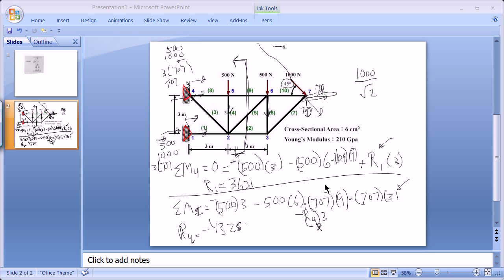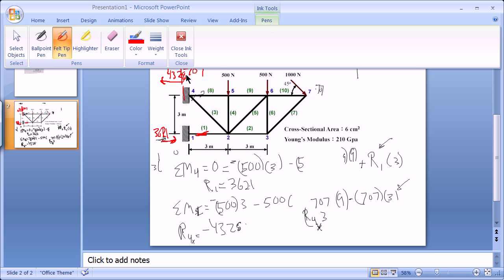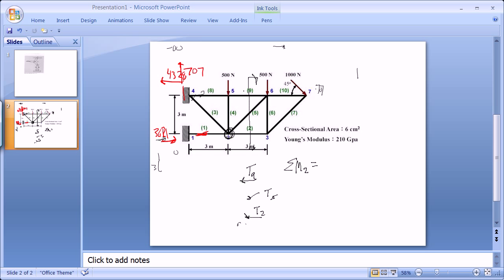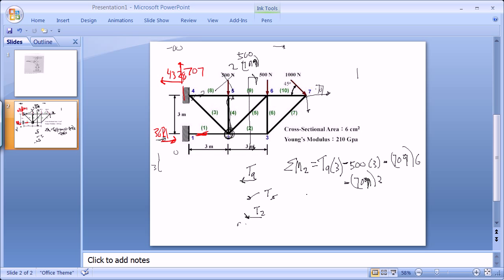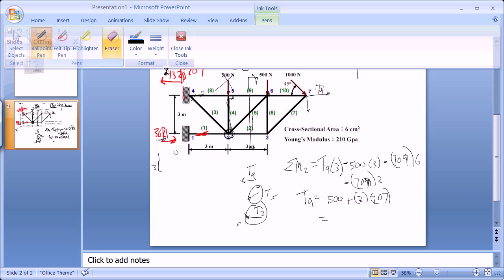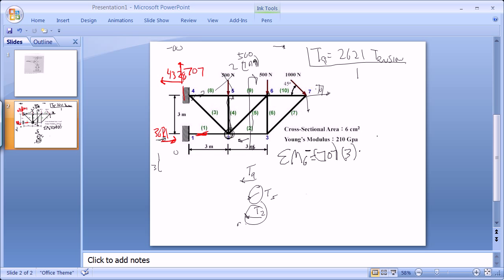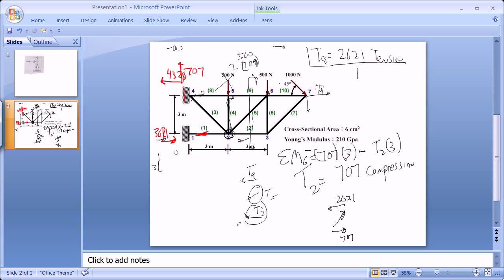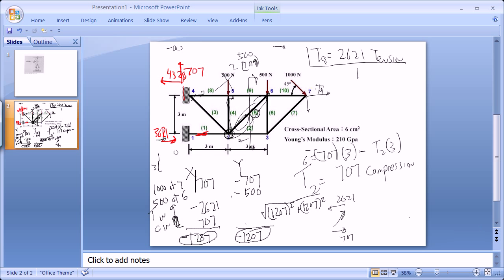Method of Sections